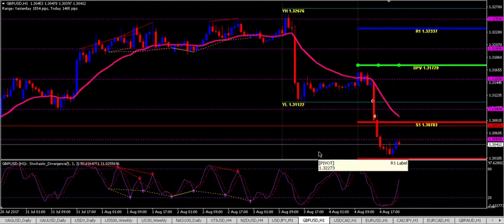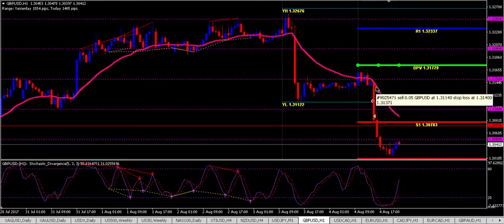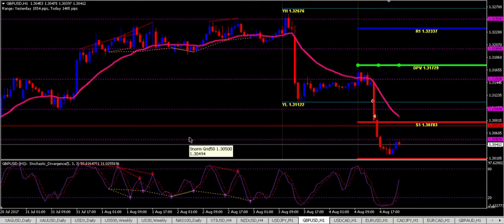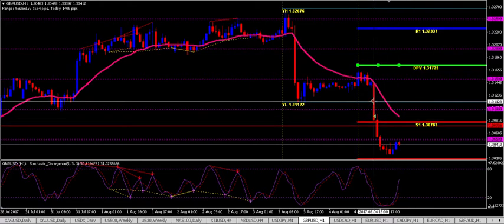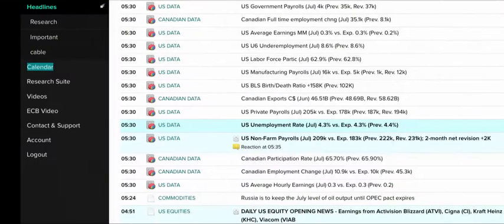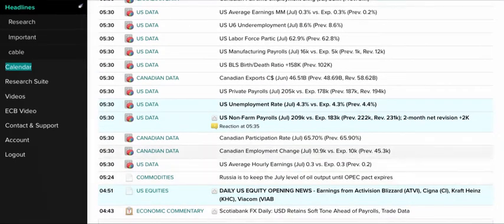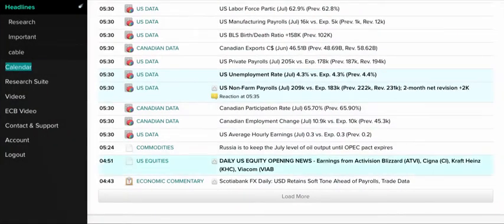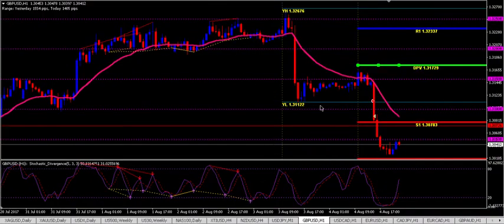GBPUSD Aug 4